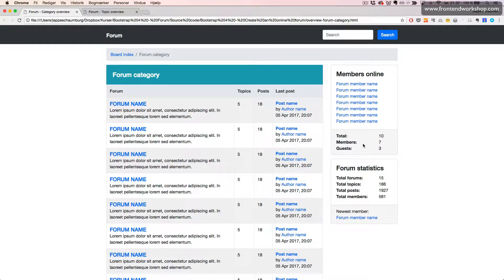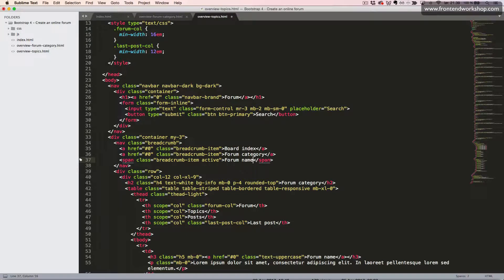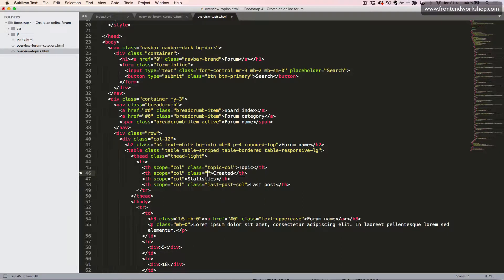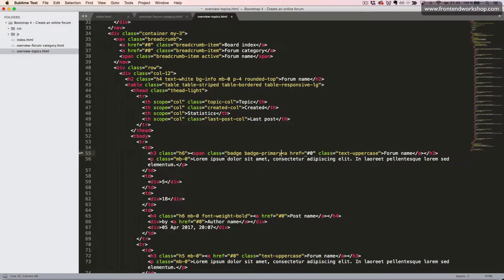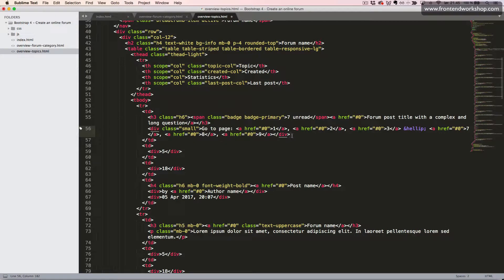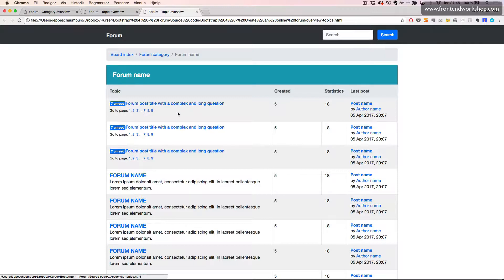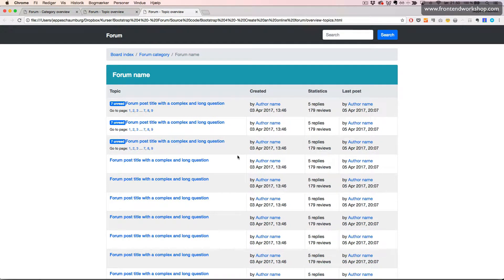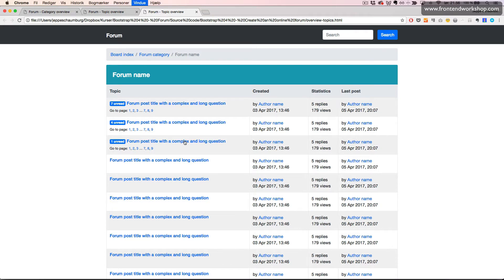Bootstrap 4: Create an online forum – Topics overview